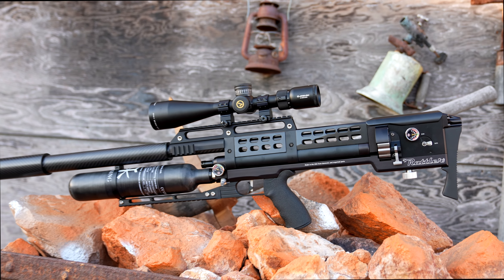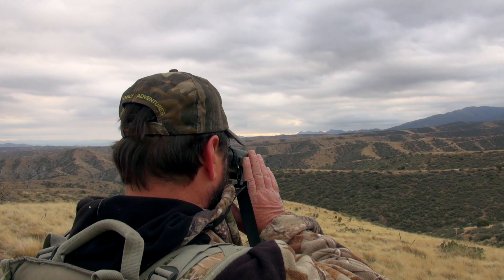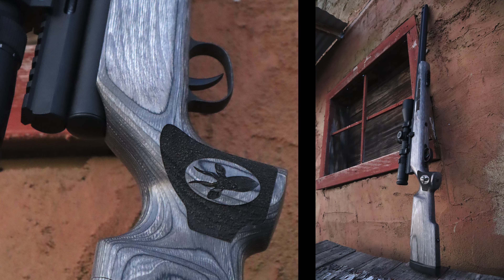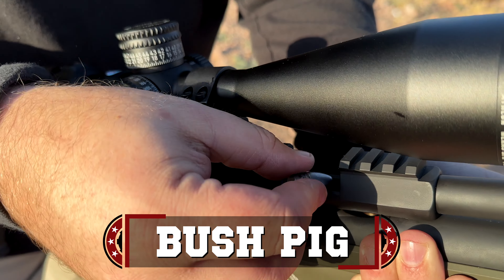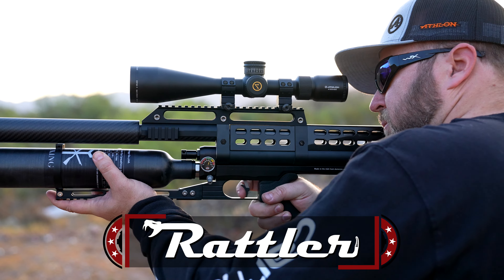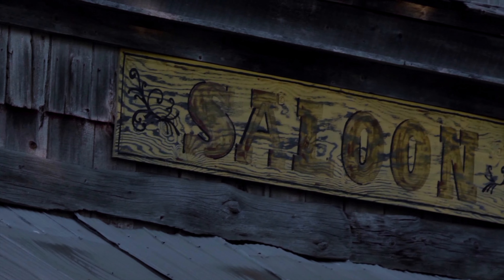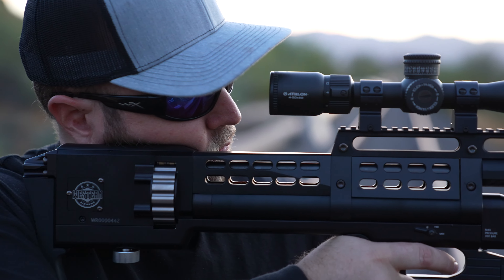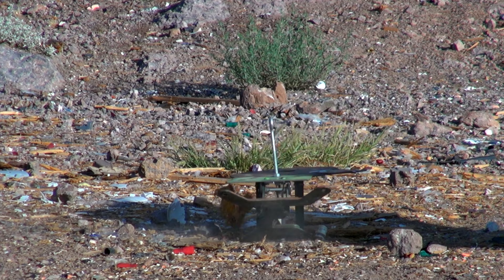Western Airguns - Rattler, Sidewinder, Bushbuck, Bushpig - Made in the USA!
Western Airguns are a manufacturer of Premier Big Bore and Automatic Airguns.

Bushbuck 45
Our first Big Bore .45 air rifle. The best built, most accurate and powerful in its class

Bushpig Carbine 45
The Bushpig Carbine shoots .45 slugs and allows the use of special arrows adapted to .45

Rattler 30/357/45
The Rattler is in a class of its own as a semi-automatic big bore delivering 250-400 fpe

Sidewinder
The semi/full auto Sidewinder features a newly designed, removable magazine system